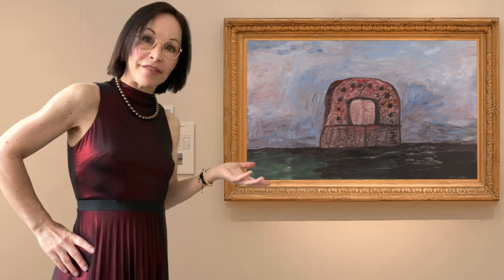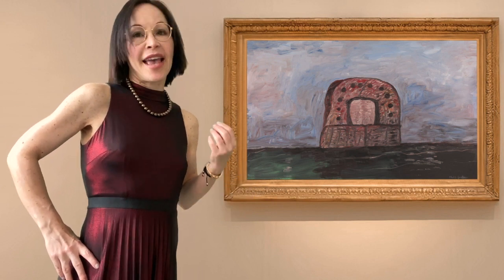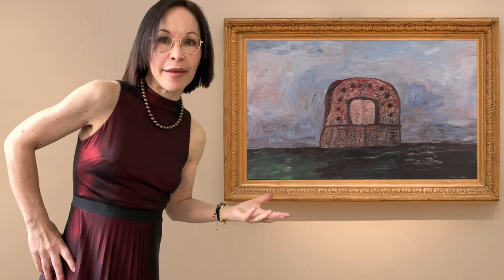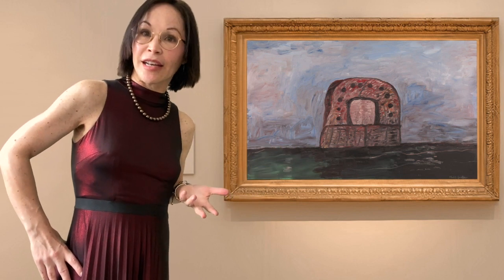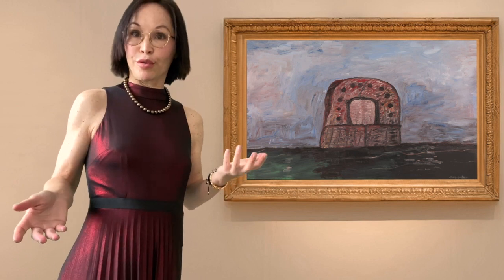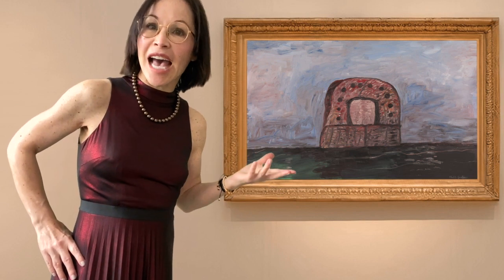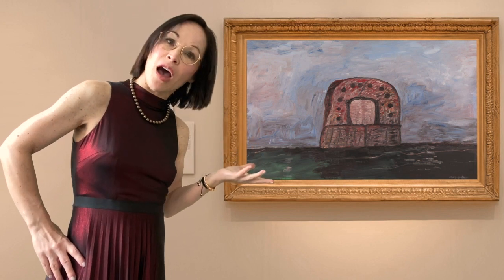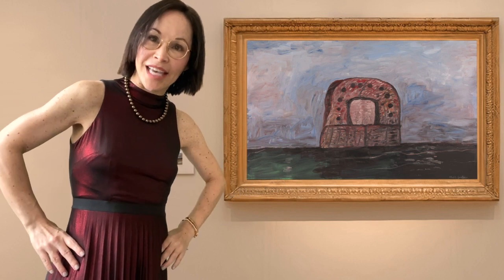Black Sea - Analysis - Philip Guston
Black Sea presents an audacious absurdity in oil. Obsessed with the lowly boot heel, painter Philip Guston dwells in a crude and even cruel reality. He creates a vivid, disconcerting portrait. The bare bottom of the boot heel atop dark waters. The plebeian symbol seems to rise like a Roman arch in the canvas center. But with its slanted sides, raw wood, and wonky nails, this heel’s not fooling anyone. No matter where Guston places it, a boot heel bottom holds no majesty.

This one doesn’t even have a sole to cover its shabby wooden innards. Instead of elevating the heel, Philip Guston raises questions about it. Given the title, Black Sea, viewers must check out the setting. That valiant, choppy sky’s intriguing compared to the bruteish boot bottom. Canadian American painter, Guston varies his sky brushwork. He mobilizes many hues into an active atmosphere. The sky dances around the banal boot heel. It mocks the stodgy brown stick-in-the-mud. Winds blow and toss. They change with the weather. A boot heel stays what it is – forever. There’s not much to see on the boot’s bottom. We see this crude object from the point of view of a bug. Turns out, that’s the point.

Philip Guston painted Black Sea with a personal purpose. Before this he’d been a successful abstract painter. What shifted him into this confounding and base representation of a boot heel? One thing’s for certain, he created an uproar. When we figure out why this painting’s important, we also get the answers to this question.

Learn about this and more masterpieces with a click through to LadyKflo's site.

Listen to the LadyKflo podcast wherever you get your podcasts.